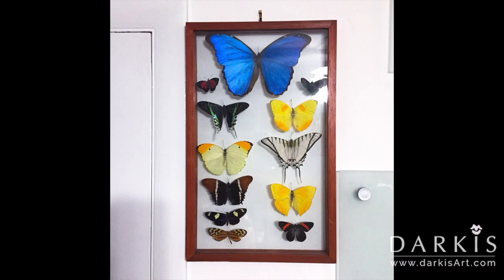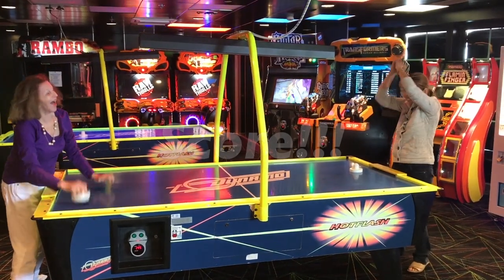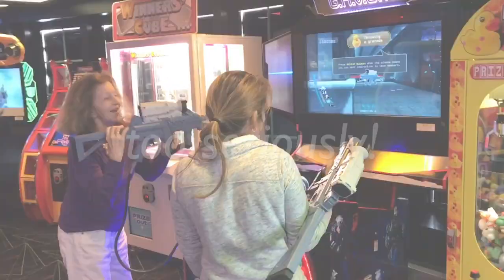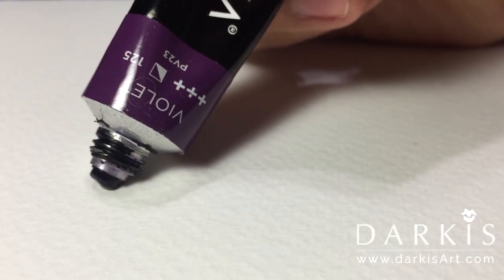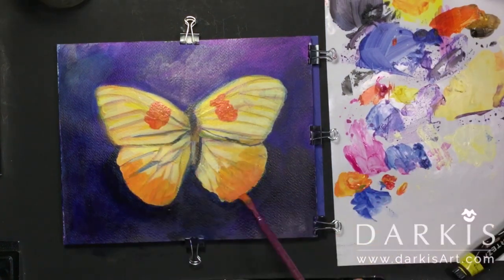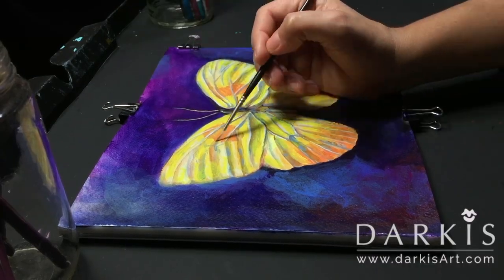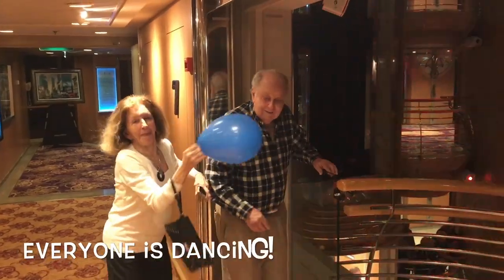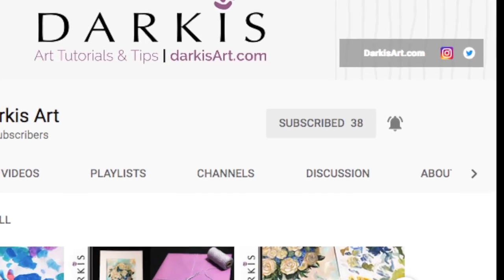The Secret To A Long Life | Acrylic Yellow Butterfly Time-Lapse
Hola! This is a Time-Lapse video of a Yellow Butterfly made with acrylics. The inspiration came from a gift I received from my husband's grandmother. And I talk about what I think is the secret to her long life. She's in her mid 90's and still very active.

On this painting again I'm using the complementary colors of yellow and purple. You can see the first play on these colors

I'll be uploading the full narrated tutorial on my next upload, so stay tunned!

This butterfly's name is the Orange Barred Sulphur and it's scientific name is Phoebis Philea

🌸WHAT'S NEXT
- Don't be left out!

🌸PAPER

Fabriano Studio WC

Arteza Premium Acrylics

Lukas Cryl Studio Gold

iPhone holder

CREDITS
I don't know what the upbeat music is(the one used while playing arcade), so if you happen to know please let me know and I'll add the credits here. Thanks!